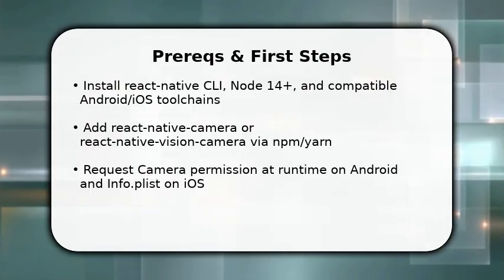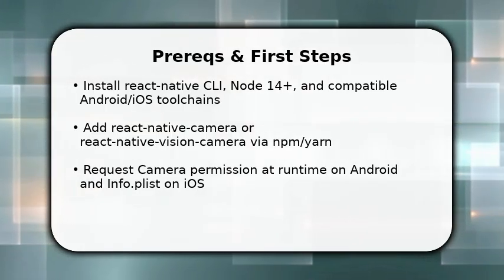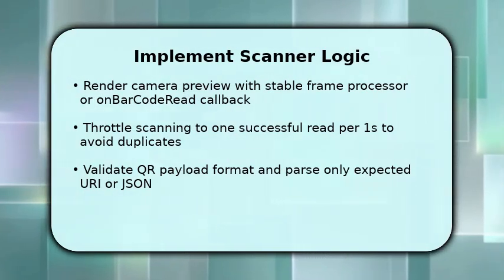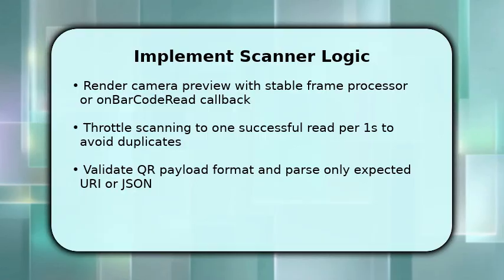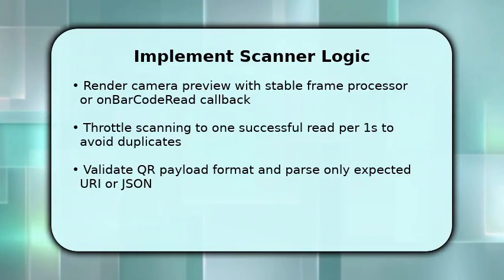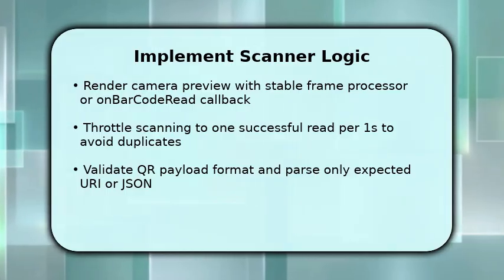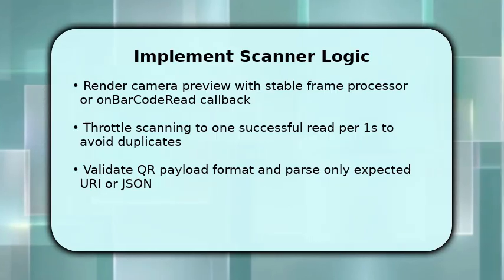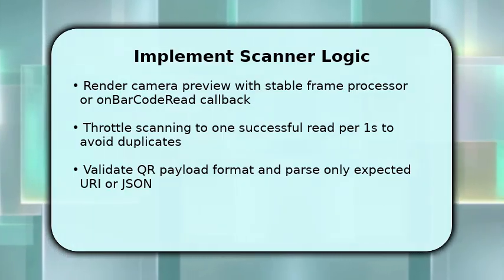How to Make Qr Code Scanner in React Native (only Way)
Dive into the world of QR code scanning in React Native. This tutorial guides you through creating a robust and efficient barcode reader, essential for mobile applications that require quick data entry or access to information hidden within codes. Learn step-bythy techniques with practical examples.

React Native, QR code scanner, barcode reading, mobile application integration, data extraction from QR codes,